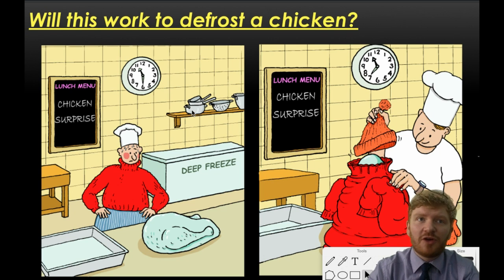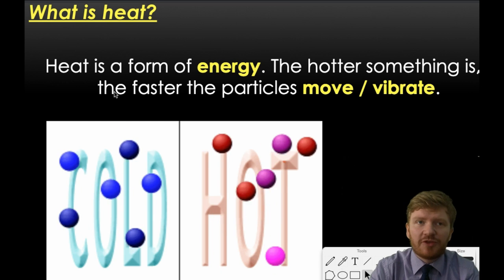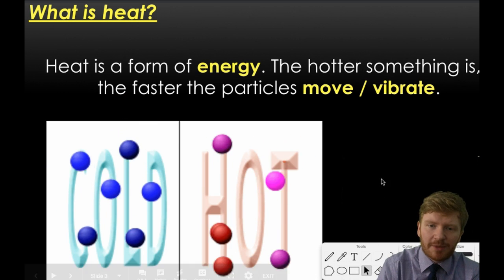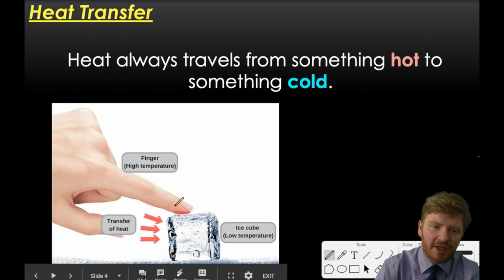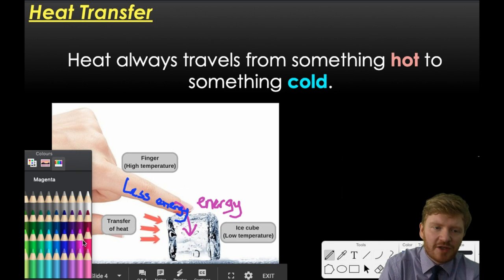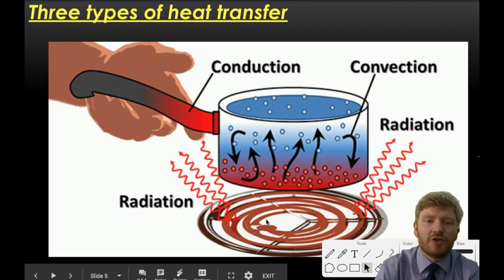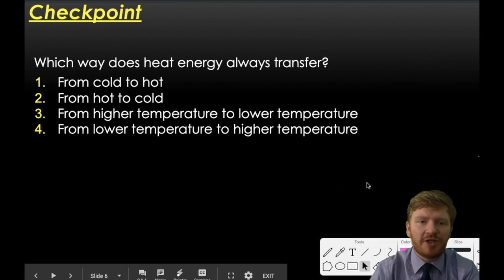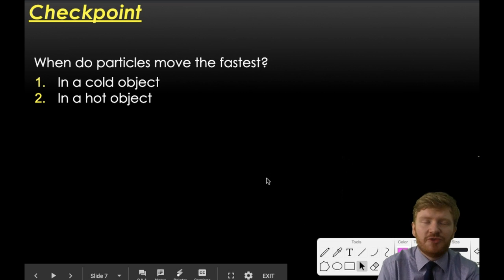CIE IGCSE Physics Heat Transfer 1: What is heat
This video gives a simple introduction to what heat is, in the context of the IGCSE Physis syllabus.